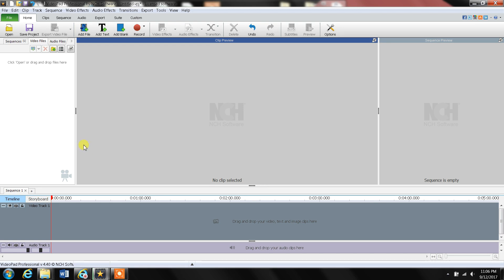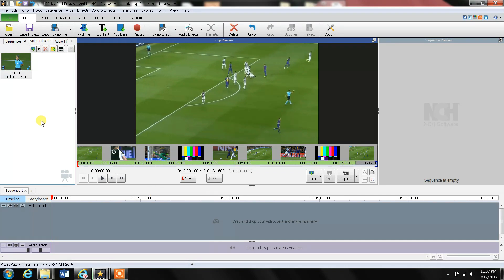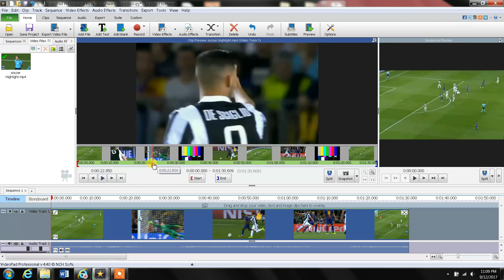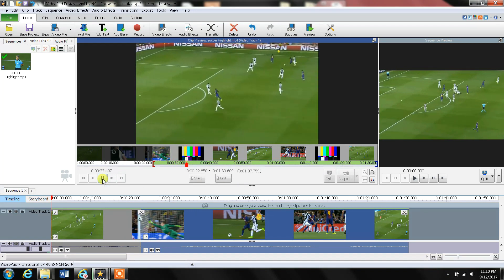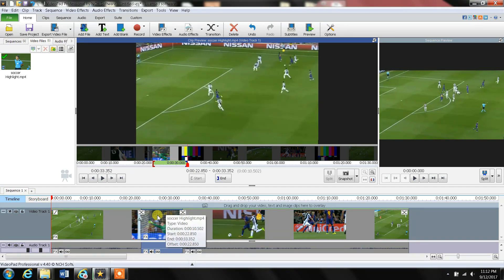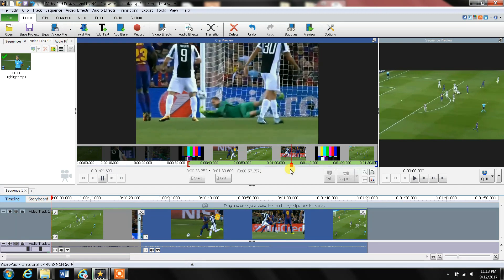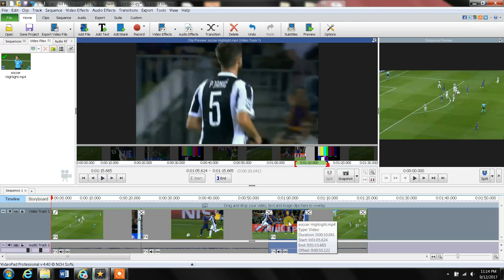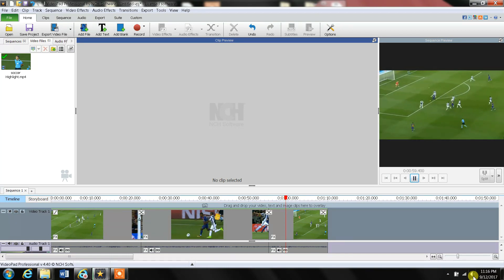How to Cut Sections of a Video Using VideoPad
This video shows how to cut a section of a video using VideoPad software.

I very much welcome your comments on the experience of watching my videos. Please let me here any feedback to improve my videos.